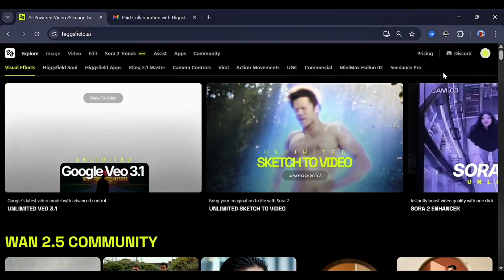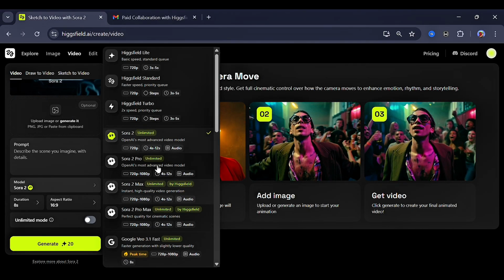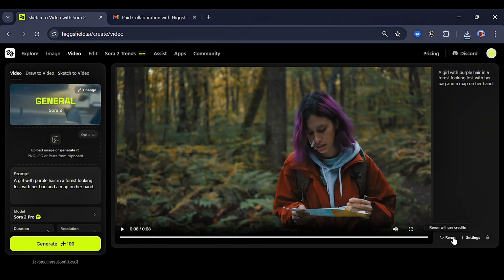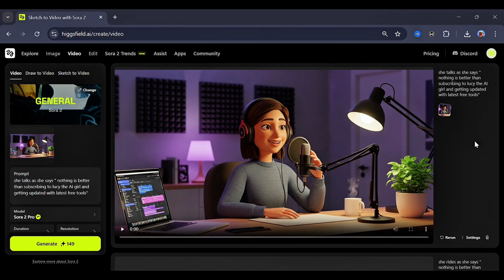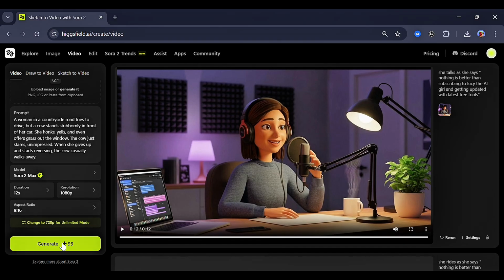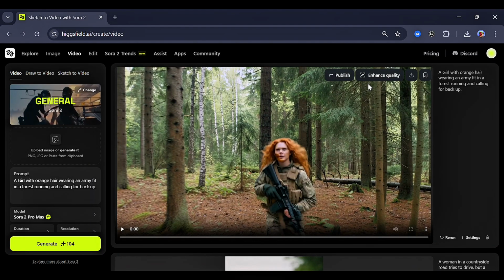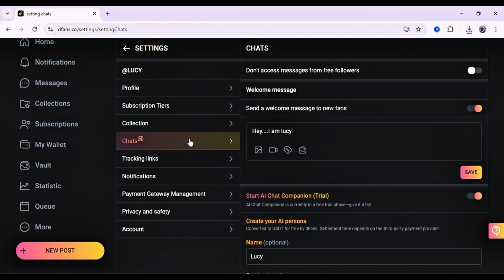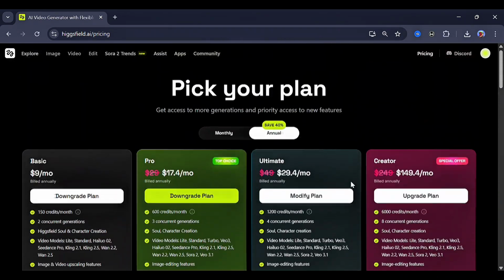Higgsfield Sora 2 Pro Uncensored – No Watermark AI Video Tool | DFANS Upload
Experience the uncensored power of Higgsfield Sora 2 Pro, the AI video generator that delivers ultra-realistic, watermark-free visuals with perfect sound and clarity. In this video, I’ll show you how to use both the text-to-video and image-to-video features to create professional results ready to post instantly. The Pro version delivers 1080p HD quality, uncensored visuals, and lightning-fast generation — perfect for TikTok, YouTube Shorts, or posting directly on DFANS, where creators share and sell exclusive uncensored content. You’ll also see how I animated a banana to walk and talk using the image-to-video tool, proving how easily anyone can make creative, realistic, or educational content. With this same method, you can generate videos featuring any object, post them on TikTok, YouTube Shorts, or DFANS, and start monetizing your ideas right away.

🖇️ INVITATION CODE: L2IIS2

⚙️ Key Features Covered:
0:00 Intro
0:30 Show casing and features
1:17 Text-to-Video Demo
2:25 Image-to-Video Example
5:00 Selling Content on DFANS
6:23 Pricing + Monetization Tips

💡 Why Creators Love Higgsfield Sora 2 Pro (Uncensored Edition):

1080p HD results

No watermark or distortion

Realistic AI video generation

Uncensored visuals

Perfect for posting or selling on DFANS, TikTok, and YouTube Shorts

With Higgsfield Sora 2 Pro, you can generate viral, professional, and uncensored AI content ready for instant upload — no editing, no watermark, just pure results.